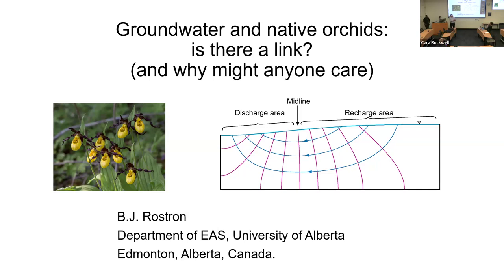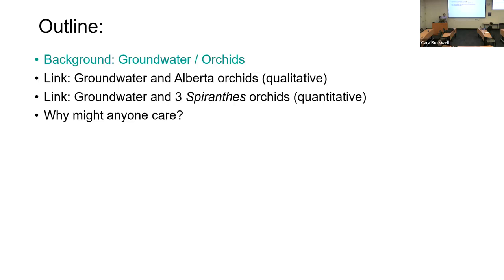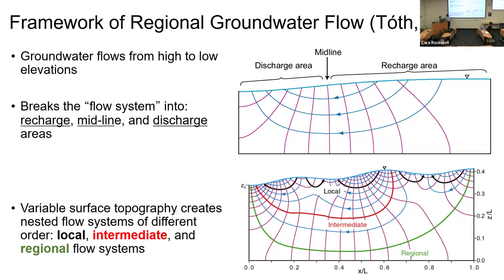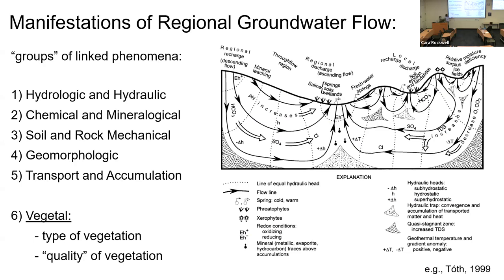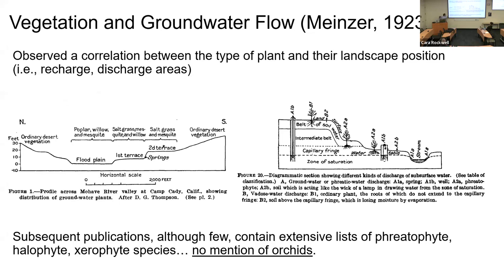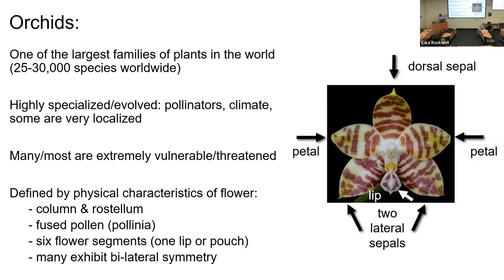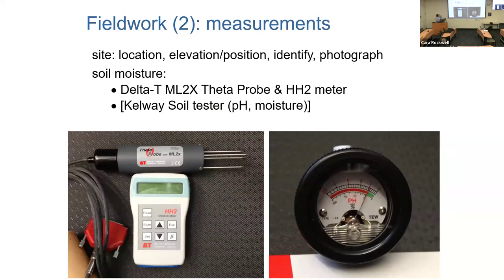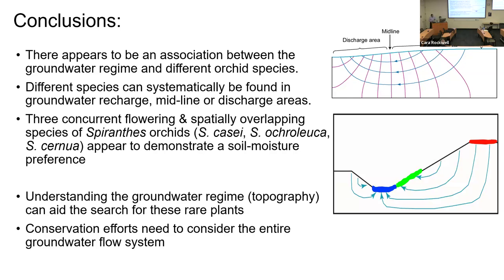FIU E&E Seminar-Groundwater And Native Orchids: Is There A Link (And Why Might Anyone Care)?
Dr. Ben Rostron, Ph.D., Professor Emeritus of Earth & Atmospheric Sciences at the University of Alberta and President of Isobrine Solutions Inc.

There are over 200 species of native orchids (Orchidaceae) found throughout North America.
Many years of field observations of the type and abundance of orchid populations have revealed a
striking (albeit qualitative) link to groundwater flow systems. There appears to be a correlation between orchid species and the ecosystem position within the “Unit Basin” of regional groundwater flow. A fourfold “classification” scheme for native orchids in Alberta has been proposed: those found in discharge, recharge, and midline areas, and a group that shows no general preference. This hypothesis was tested at flowering sites for three closely related species of Spiranthes in Nova Scotia, Canada. Results showed a threefold distribution: dry; intermediate to dry; and wet slope bottoms. At one site where all three species were found, there was a clear spatial demarcation based on soil moisture and topography. There the three species would be located in recharge, midline, and
discharge areas, respectively. Recognition of a linkage between the groundwater regime and
native orchids is significant for a number of reasons. This talk will provide examples of native orchids in recharge, midline, and discharge areas and aims to stimulate further study in this cross-disciplinary topic.

For more information about our Undergraduate and Graduate Degree Programs, Certificates, and Syllabi visit our